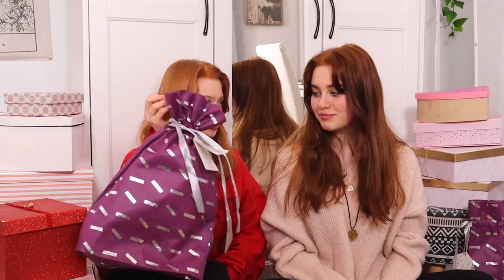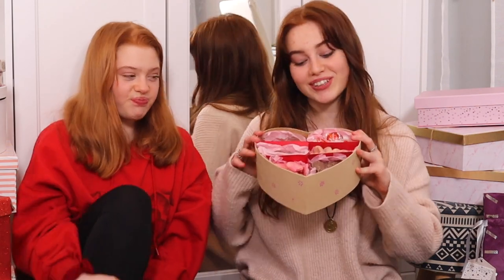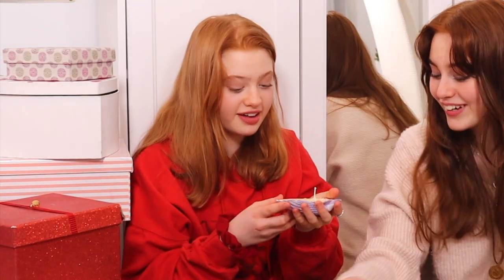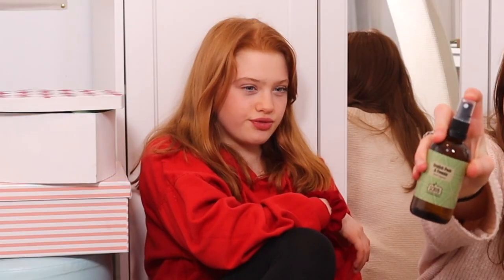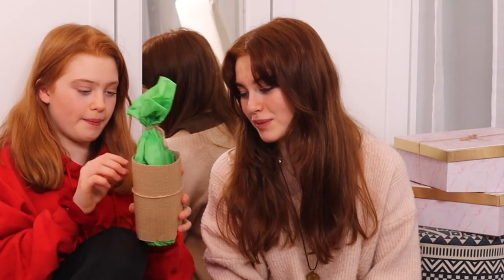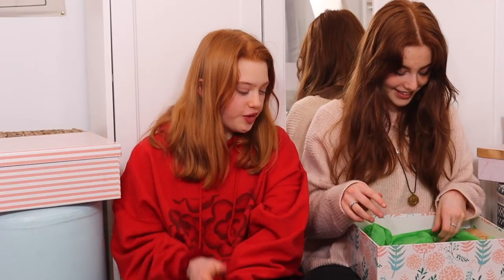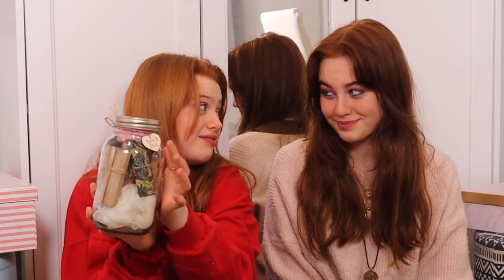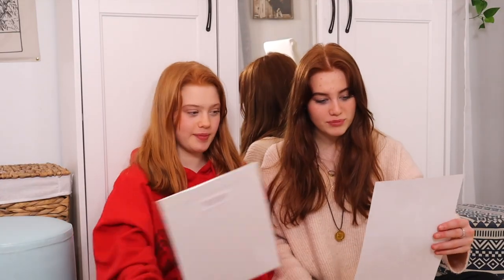HANDMADE Sisters Gift Swap Special *Surprise DIY PRESENT Exchange and GIFT Opening | Ruby and Raylee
This is the FINAL REVEAL of our Handmade Gift Series. In this video we exchange and open the Gifts that we bought or made for each other. Let us know which gifts are your favourite. Remember to check our Part 1 here ➨ We hope you enjoy the video. We love you lots ~ Ruby and Raylee 🌹❤️GiftChallenge

⭐︎✭⭐︎✭WE HAVE A NEW STORE⭐︎✭⭐︎✭

Ruby’s Instagram: @ruby_rose_uk
Raylee’s Instagram: @officiallyraylee